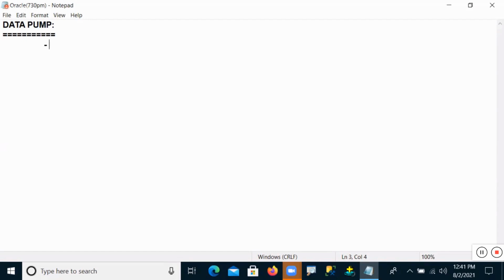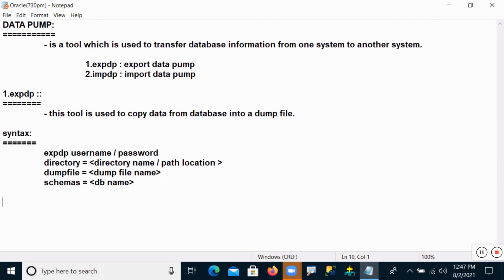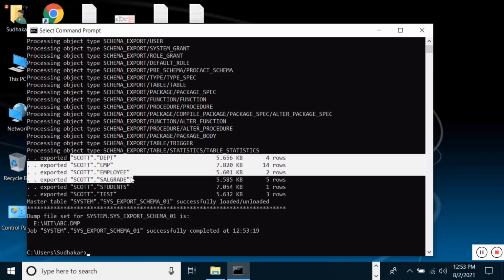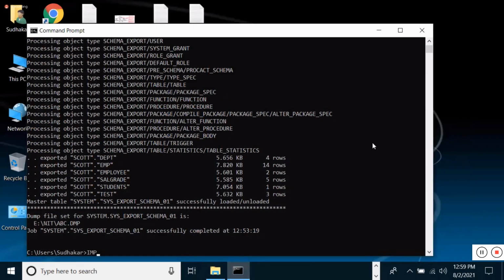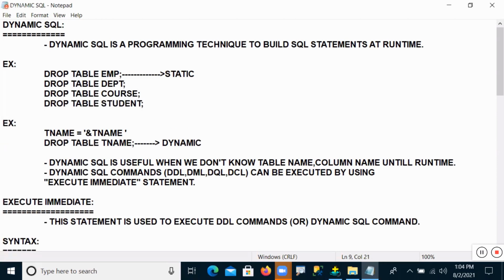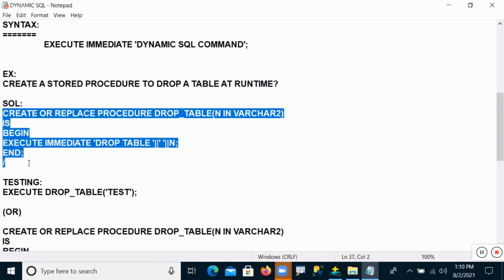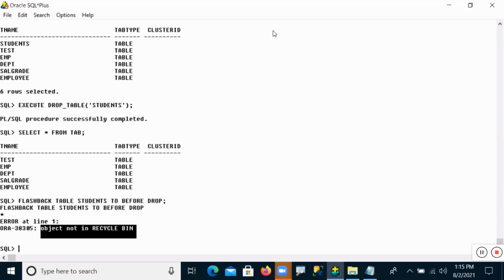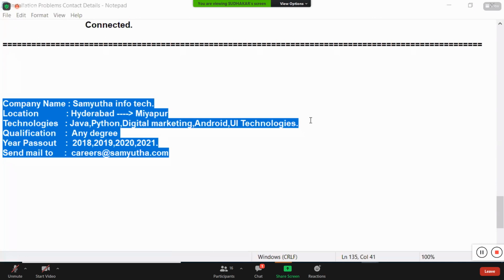66 last lecture Data Pump & Dynamic SQL 2ndAugust2021 1